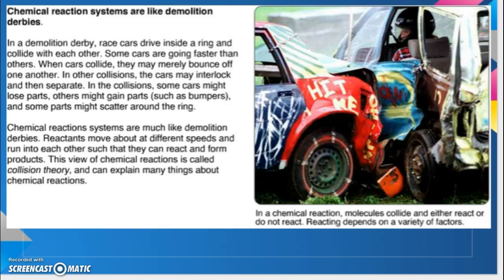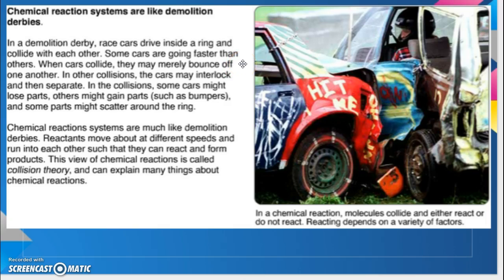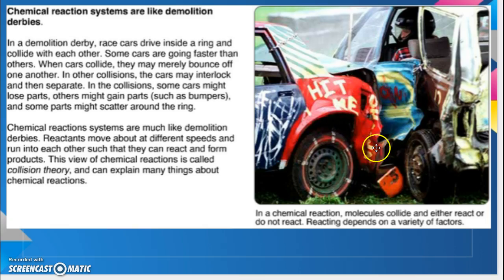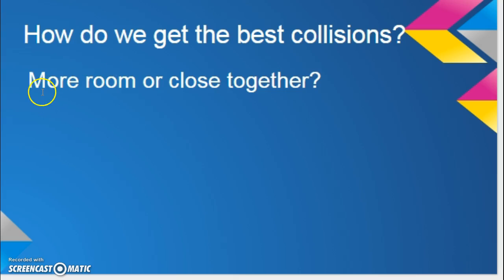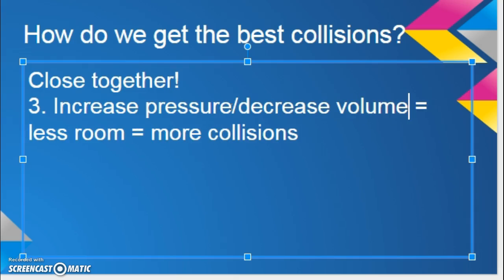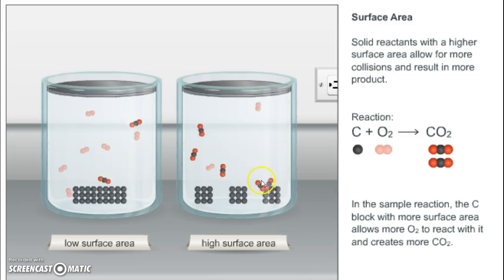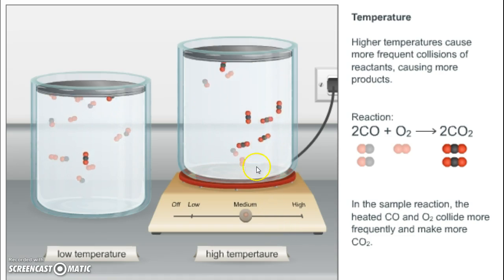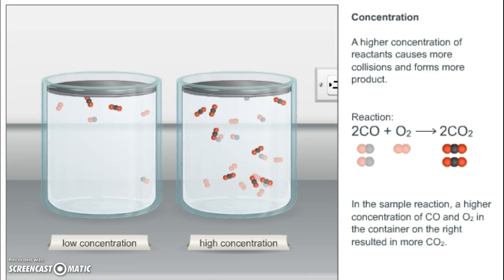Mrs. KJ Explains: 6.01 Reaction Rate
Mrs. KJ Explains: 6.01 Reaction Rates